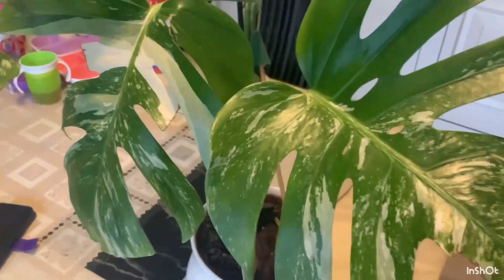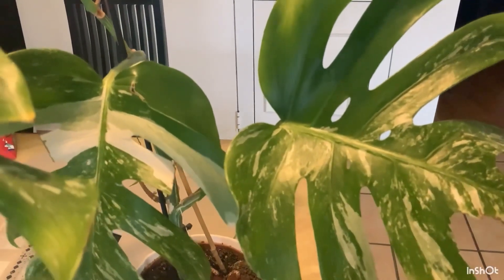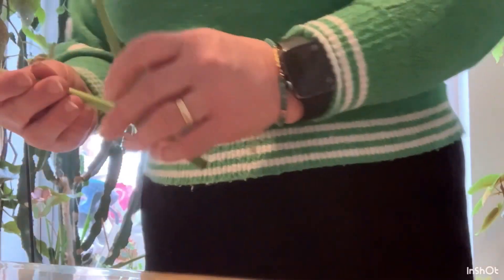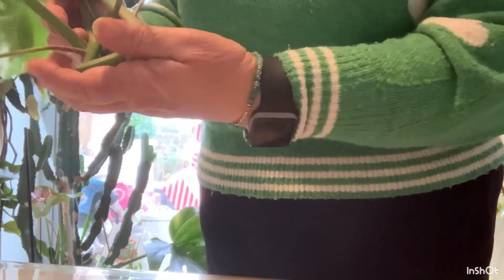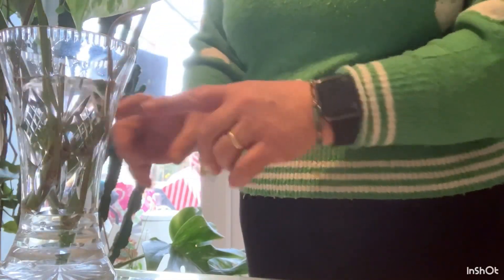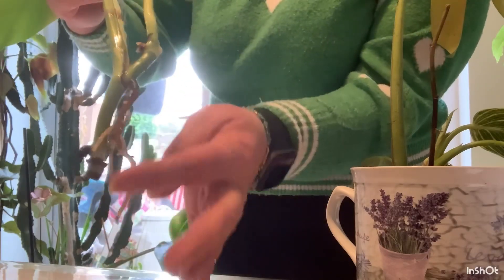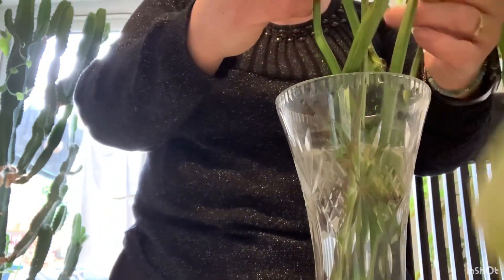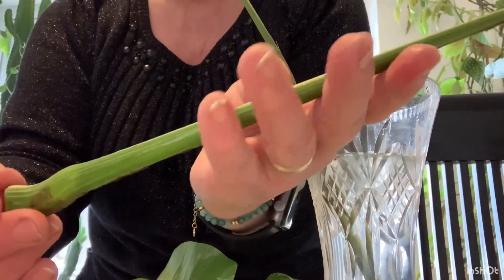SWISS CHEESE PLANT.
Creating a plant form a cutting is simple and easy to do by cutting a section off below a leaf 🍃 node. This cutting should have a handful of  healthy leaves ,the cut end into pot with soil , cover the roots with roughly 2 cm of soil and water regularly.
Sometimethe Swiss  cheese plant not  have holes, dont  worry , if you plant  in under  2 years  old it may  not have  any  holes  or just a single rowof holes . The plant grows  and leaves  🍃 become  larger  you  start  to see more prominent holes.
Leaves  of  Swiss  cheese plant is start tu turn yellow  had a little  bit  too much  water and this case watering should be  stopped .

Recommended to feed your Swiss cheese plant 🪴 once a month in summer ans spring with a water -soluble fertiliser.

Swiss cheese plant recommended  every 1-2 year in spring to increase the pot size by round 5 cm .
As long as it has sunlight and regular watering it will happy is good feed the Swiss cheese plant once a month.

Recommended lots of indirect sunlight with a little bit of partial shade .

✍️  write a Comment or at leas a smile 😊 .it will  not be difficult for you , but I will be very glad .